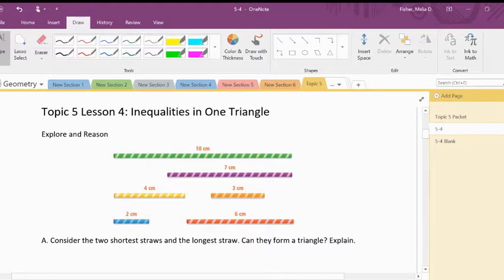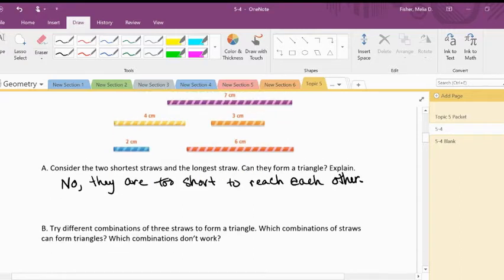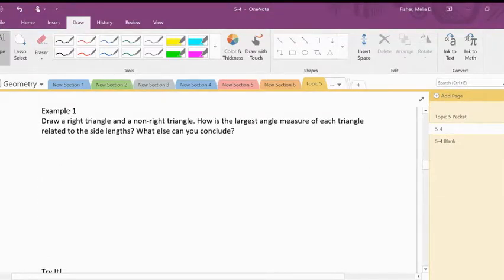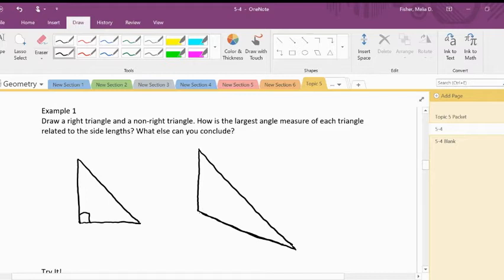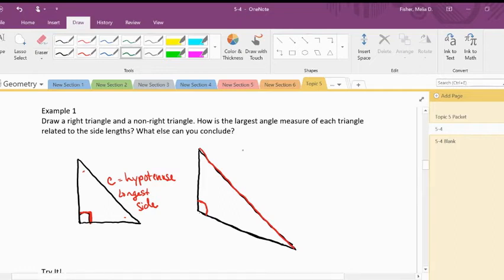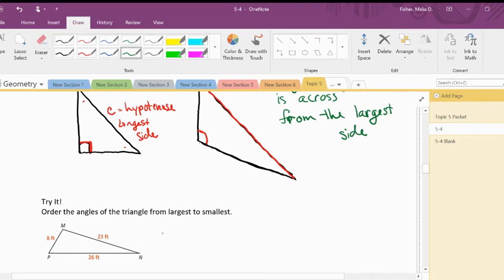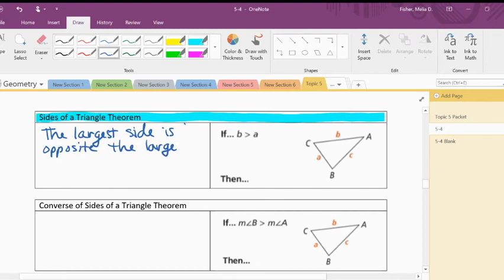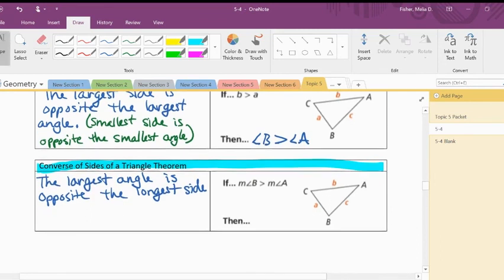Geo 5-4 Example 1